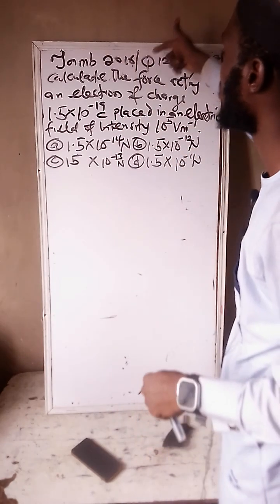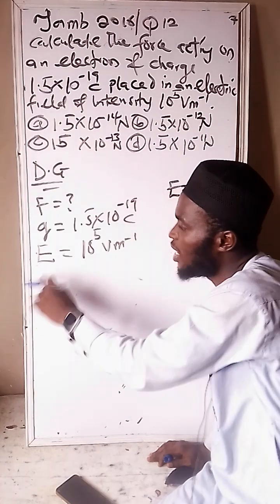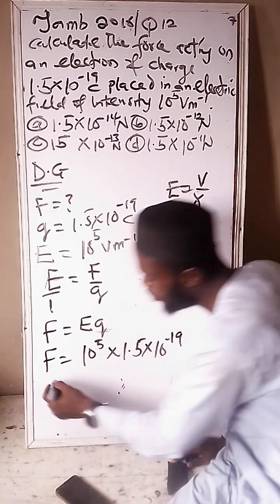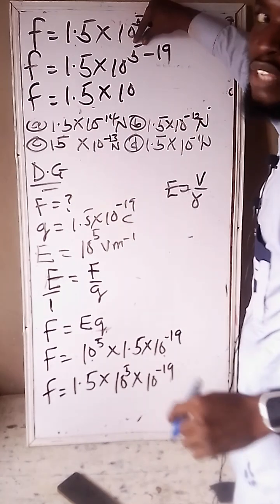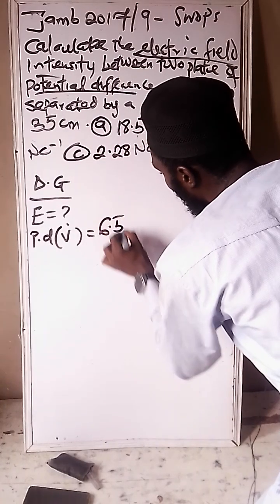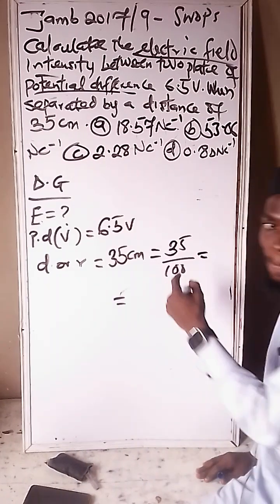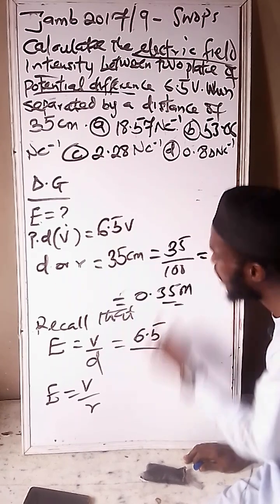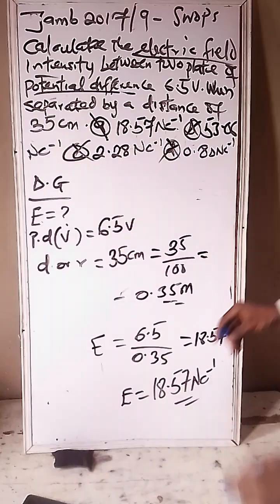Electric field, Electric field intensity, Electric potential and work done Ep 5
jamb past questions on this subtopics